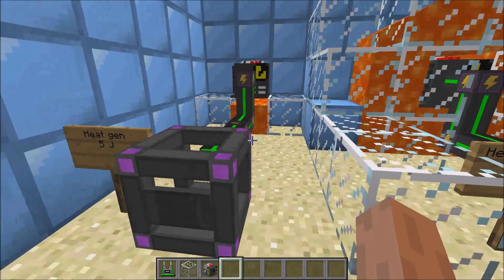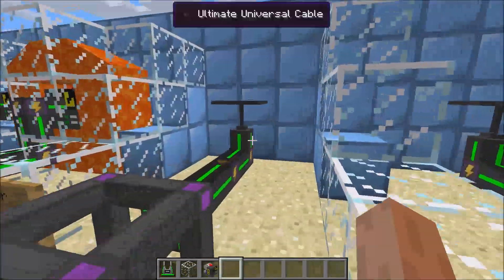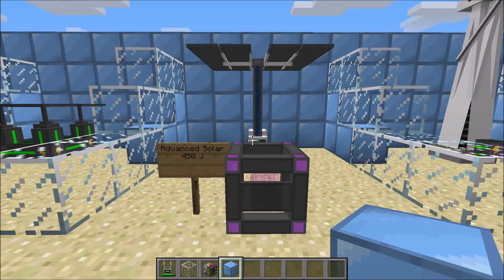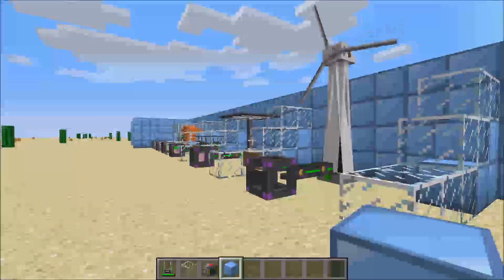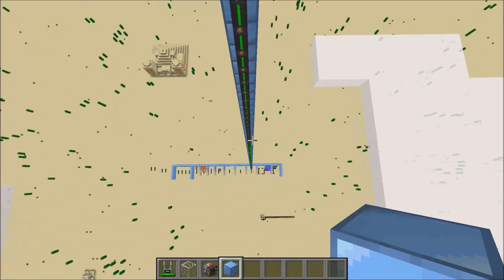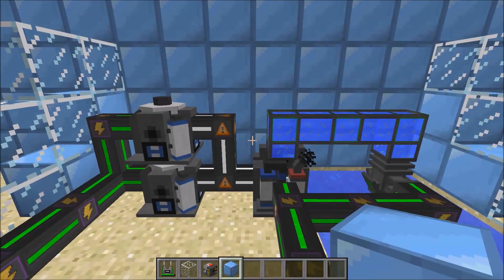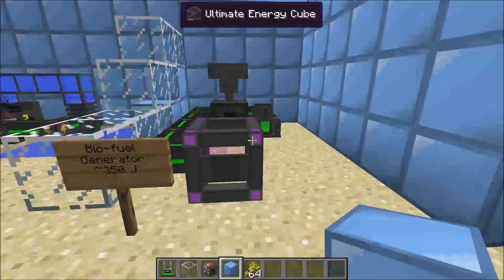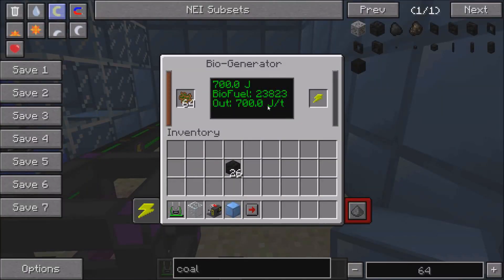Mekanism 1.7.10 Mod Spotlight Ep2: Energy Generation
Learn how to use the different forms of energy generation from the mekanism mod. Heat, solar, wind, bio fuel, and gas burning generators.